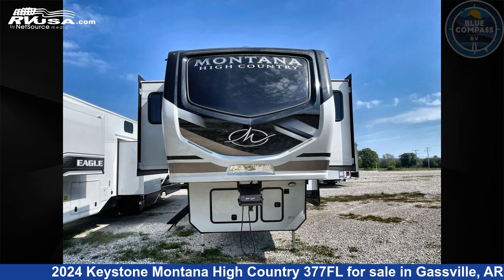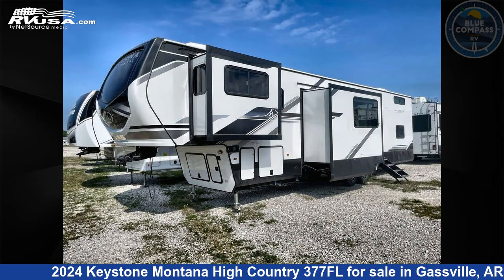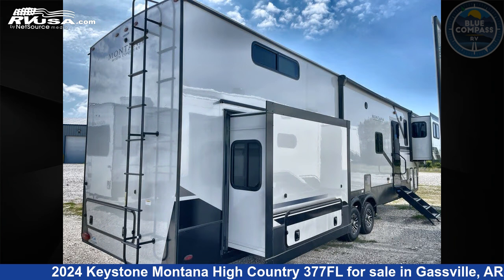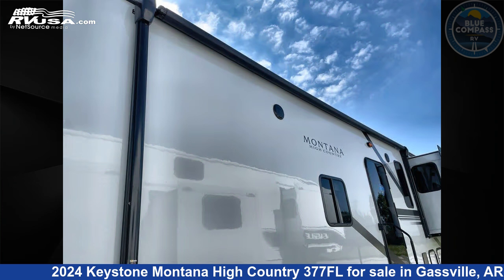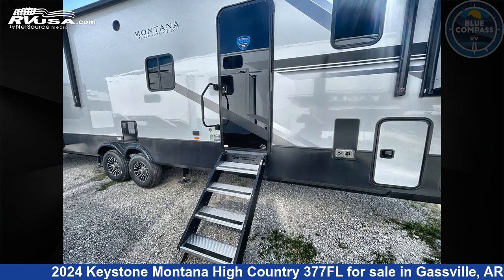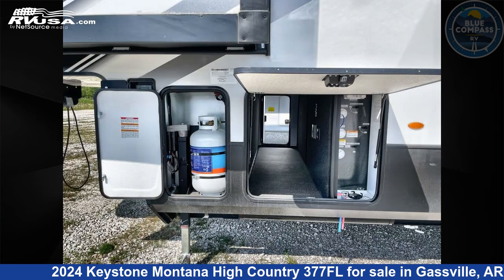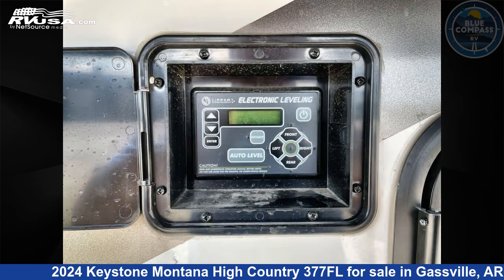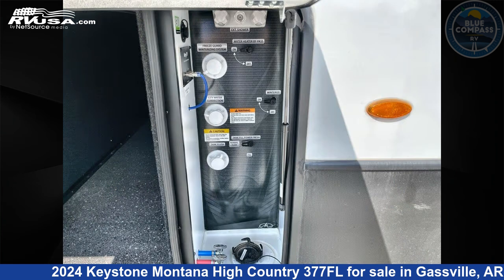Beautiful 2024 Keystone Montana High Country Fifth Wheel RV For Sale in Gassville, AR | RVUSA.com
This 2024 Keystone Montana High Country 377FL is a Fifth Wheel RV. It is located in Gassville, AR 72635 and is offered for sale by Blue Compass RV Gassville. This New Keystone Is 41' 0" in length and features sleeps 8, Slideout, and 91 gal fresh water capacity. The floorplan layout of this Fifth Wheel features Front Entertainment, Front Living Area, Loft, Rear Bedroom, Two Entry/Exit Doors.